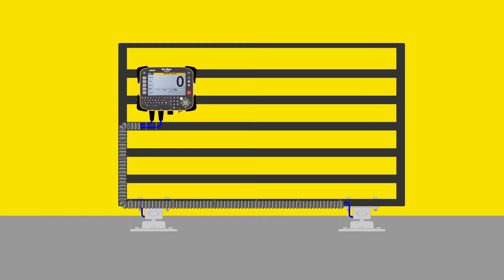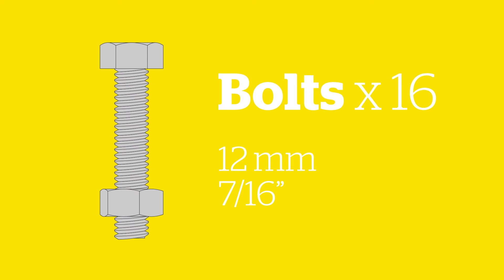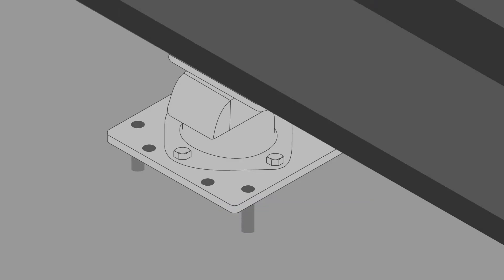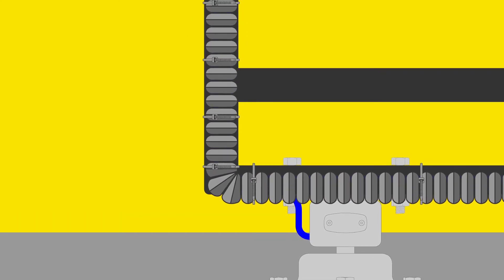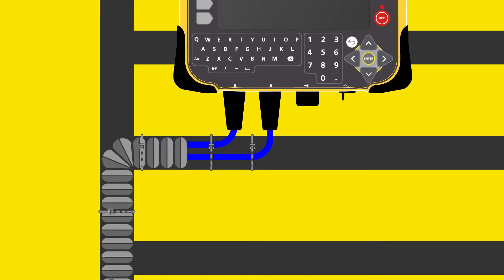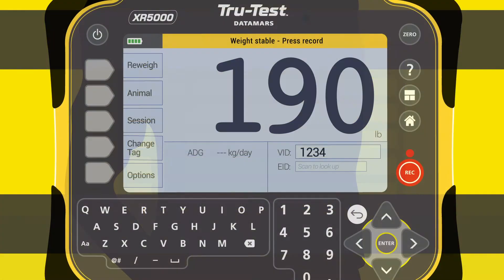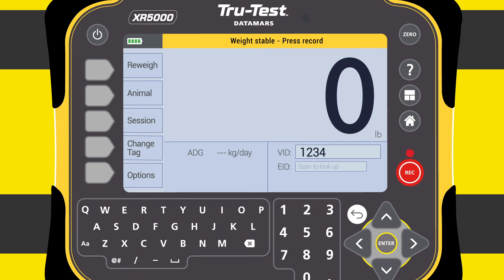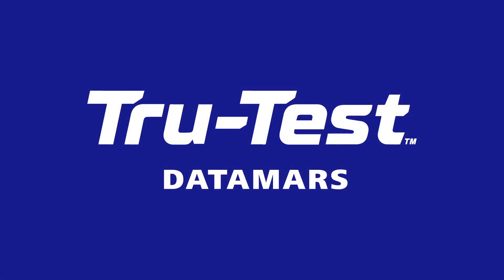How to install Tru-Test HD5T Load Bars